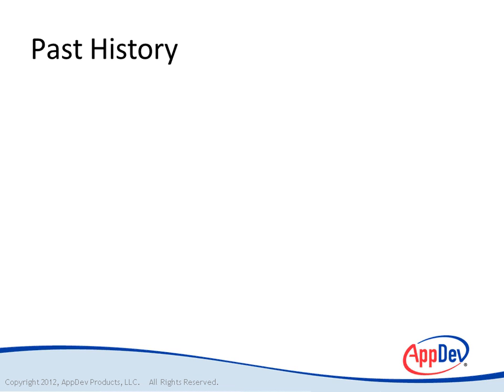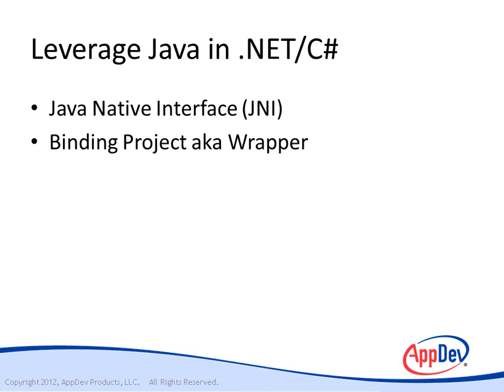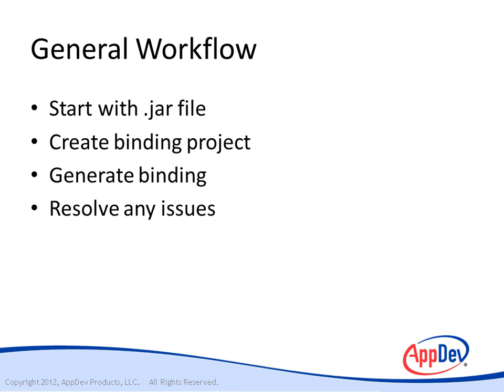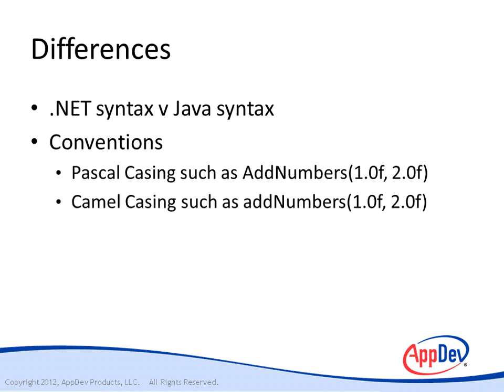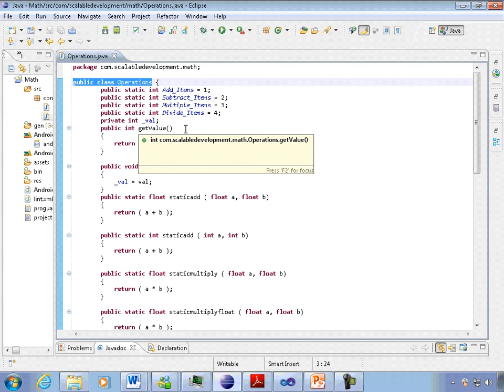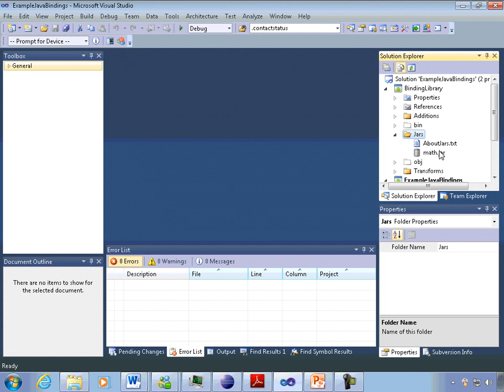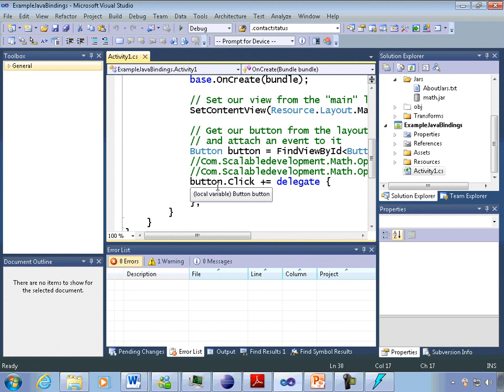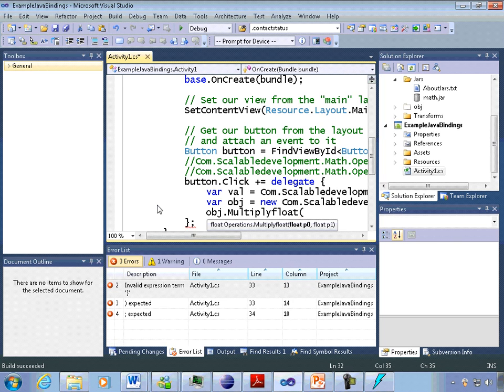Android Java Binding Library Project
Tutorial on Android Java Binding Library Project with Expert Instructor -- Wallace McClure.